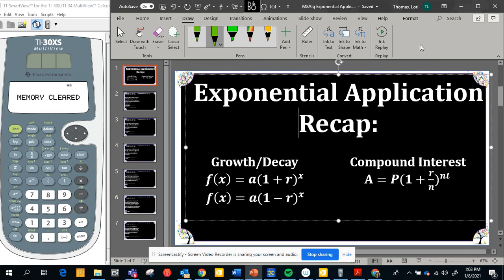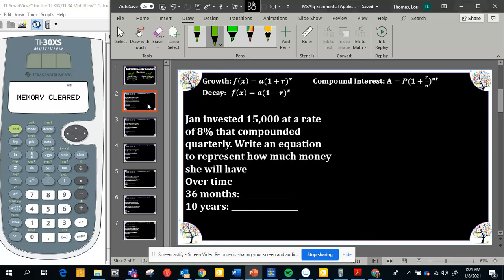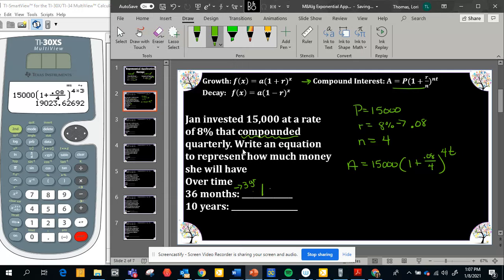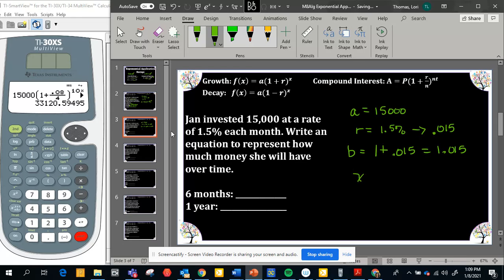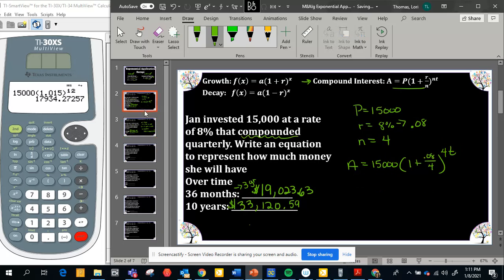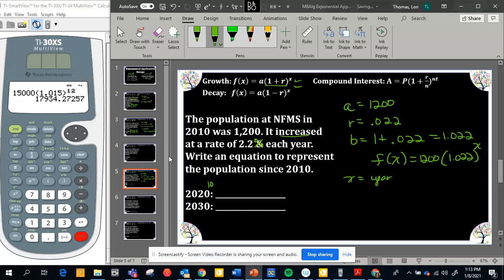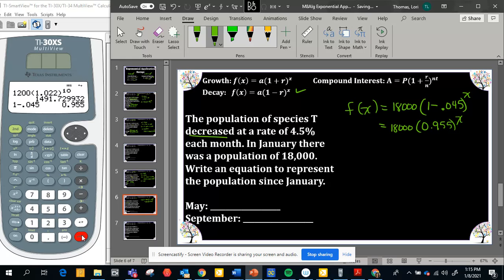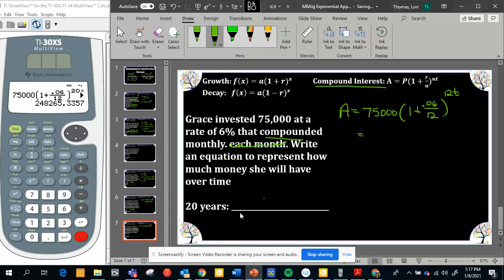M8Alg Video Review Recap 5-3 & 5-4 Exponential Applications